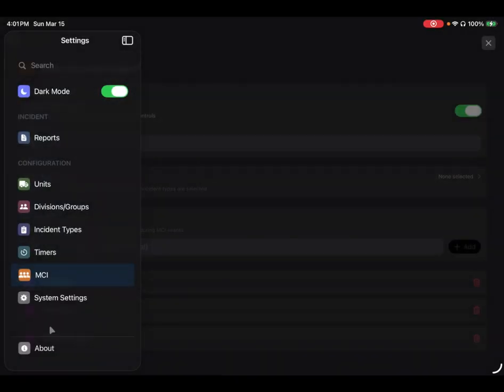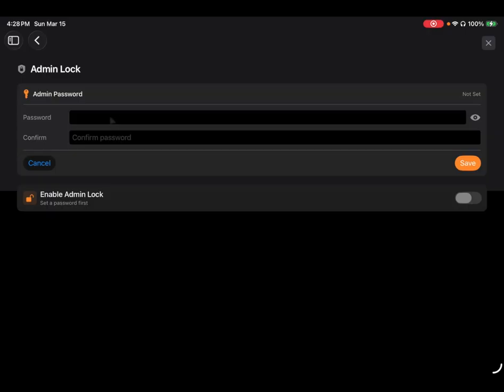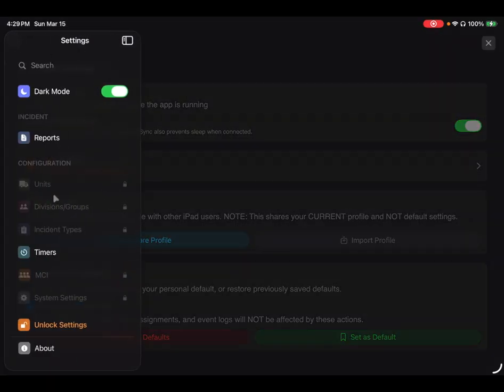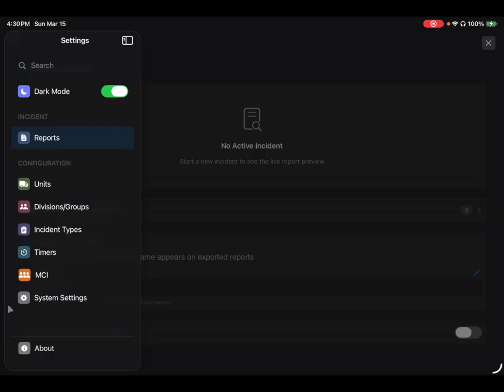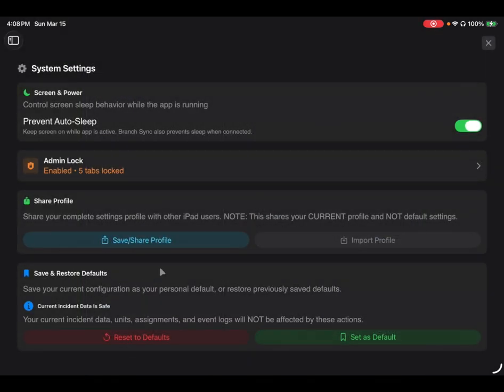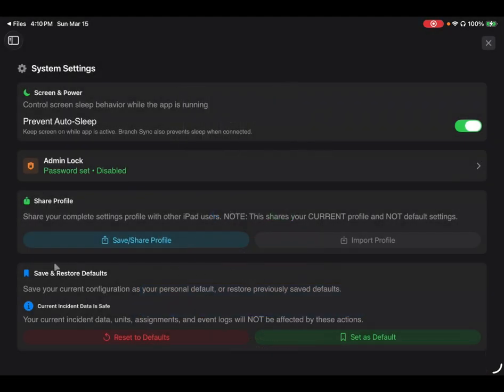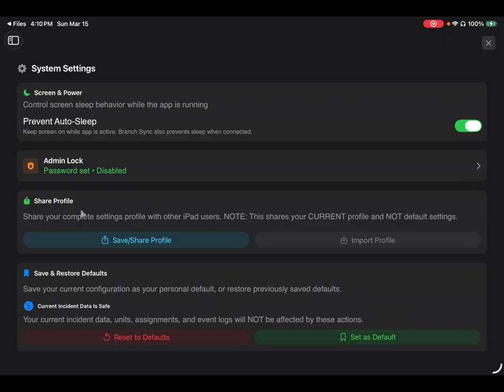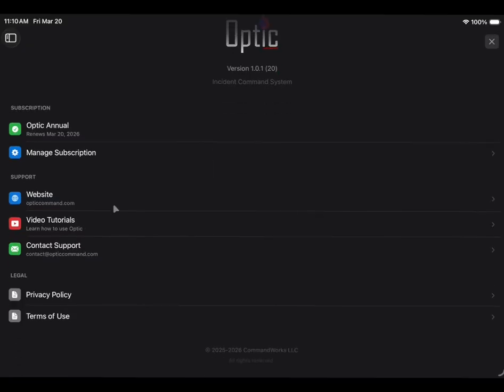Admin - System Settings